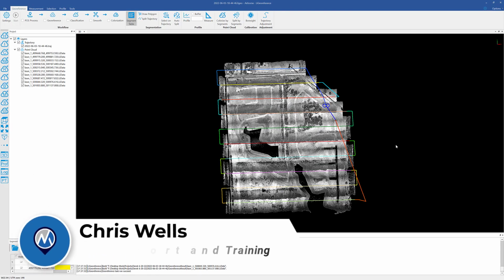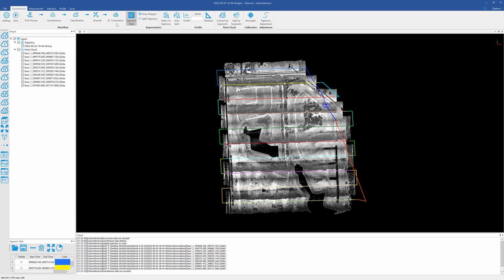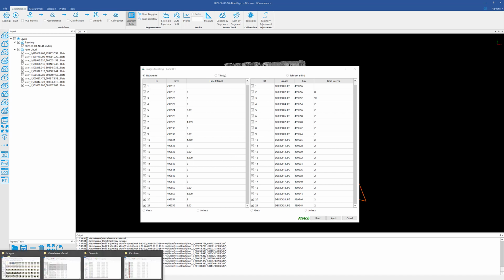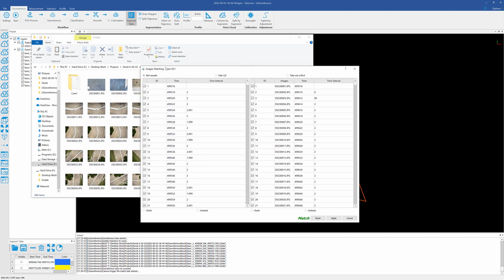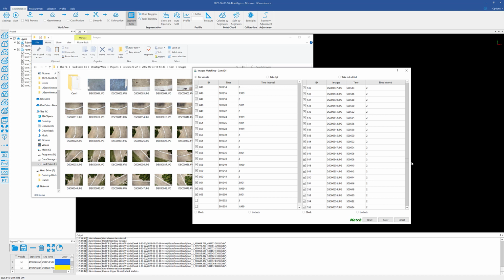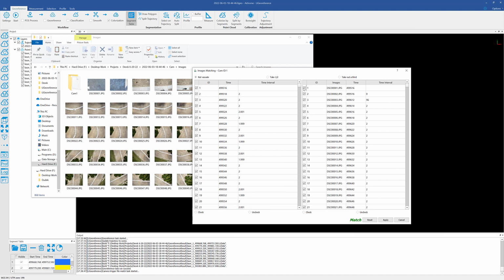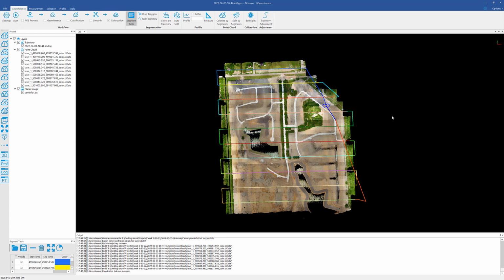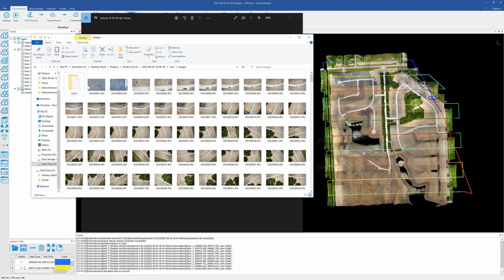How to Generate a Colorized Point Cloud in LiGeoreference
Learn how to create a colorized point cloud and navigate the image matching menu in LiGeoreference.

For more tips, tricks, and guides on other topics having to do with LiGeoreference visit our knowledge base

To see all the products and services we provide visit our